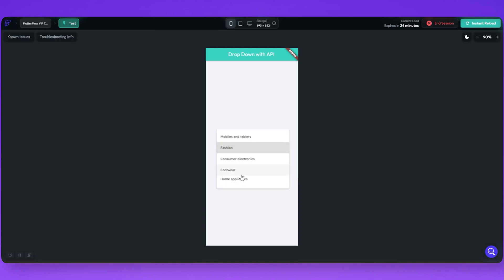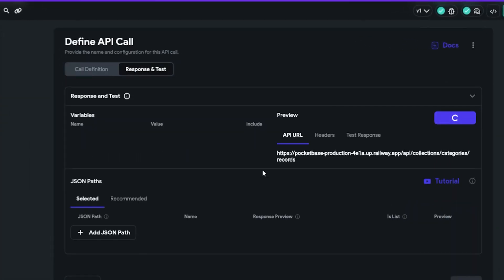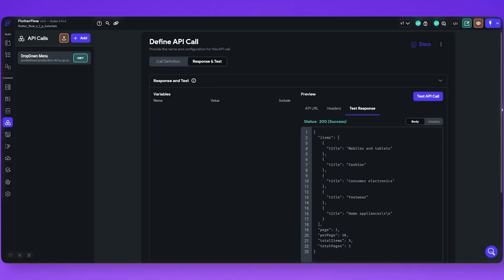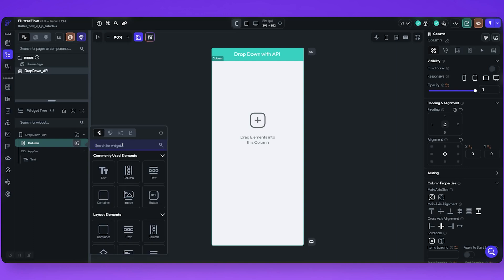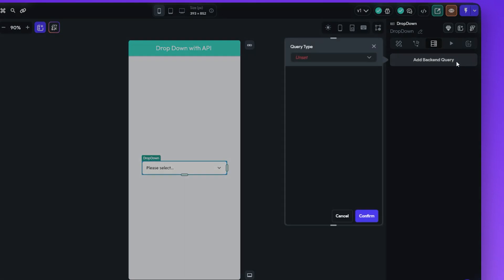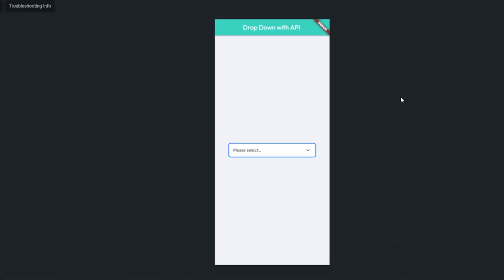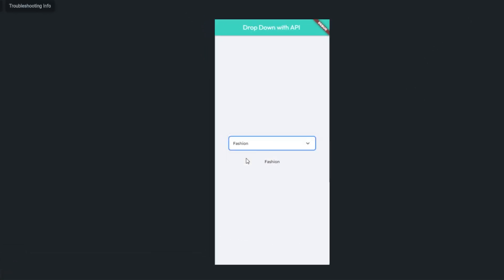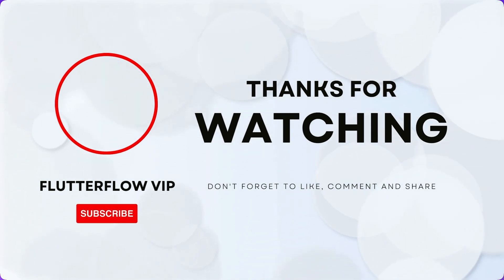How to Populate Drop Down From API in FlutterFlow App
In this video tutorial, we will learn how to populate a dropdown menu from an API in FlutterFlow. We will start by understanding how the dropdown widget works and how it requires a list of strings to populate the menu.

Next, we will explore an API that contains a list of categories for a Shopping App. We will set up our project to retrieve a list of these categories using the PocketBase API. We will test the API responses and narrow down the data to only include the title of the categories.

Once we have the desired data, we will set up the dropdown widget in our UI and test it with the API data. We will demonstrate how the dropdown menu is populated with the options from the API response.

Furthermore, we will show how to retrieve the user's selected option from the dropdown menu using a Text widget. This selected value can be used for various purposes like filtering or sorting.

Finally, we will wrap up the tutorial by thanking the viewers and encouraging them to like the video and leave any comments or questions.